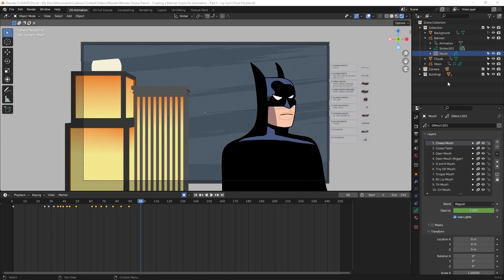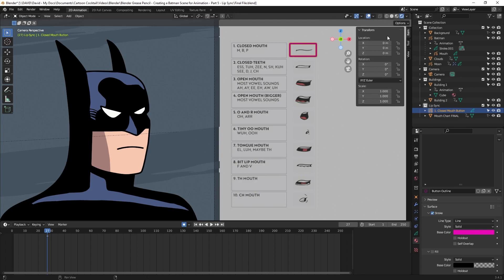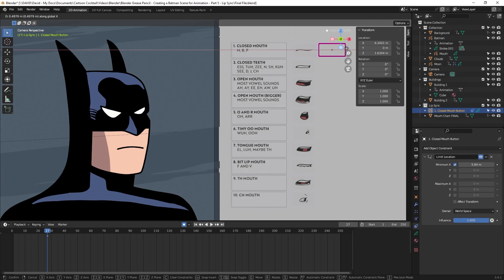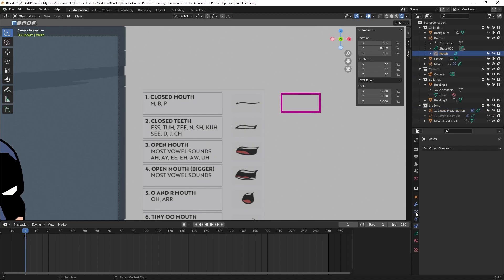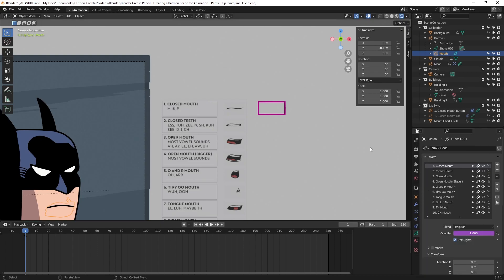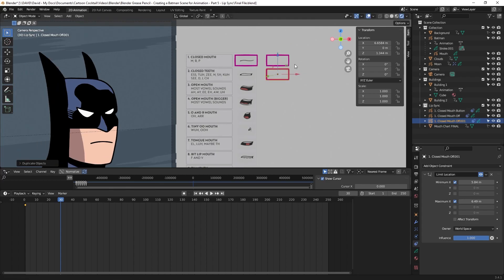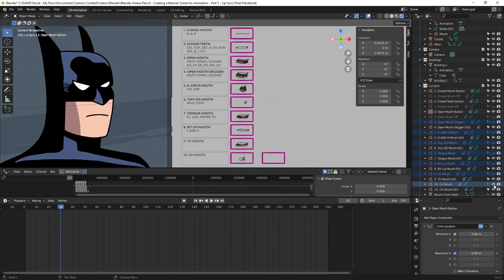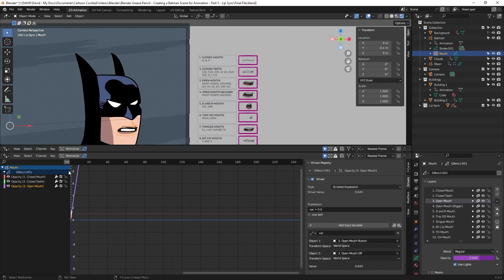Lip Sync in Blender - Mouth Chart in Viewport – Creating an Animated Scene in Blender Grease Pencil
In Part 6 of this series, I’ll show you how to modify the lip sync process, which was created in the Part 5 video, with Blender drivers to allow you to lip sync a character using controls in the viewport. This creates a quick and fun way to lip sync, and it is a much easier process to control due to it being more visual and less technical once all of the processes are built with drivers and on/off switches using constraints.

Chapters

0:00 – Intro
0:51 – Setting up the file from the last video to work with this lip sync process
02:11 – Adding a Blender Grease Pencil layer
01:58 – Setting up the on/off buttons for lip syncing in Blender Grease Pencil
03:13 – Adding a Limit Location Constraint in Blender
05:25 – Turning on the Move Gizmo to move the lip sync buttons
 06:40 – Adding a driver to a Blender Grease Pencil layer’s opacity
08:06 – Changing the type of driver in Blender
08:44 – Adjusting the driver’s expression formula
09:35 – Creating all of the lip sync viewport buttons
12:15 – Setting up the drivers for the remaining lip sync buttons
13:56 – Setting initial keyframes for the mouths for lip sync
14:53 – Blender Grease Pencil lip sync demonstration
17:55 – Outro